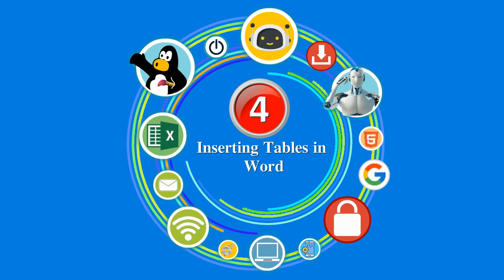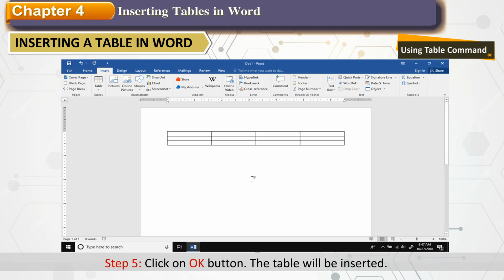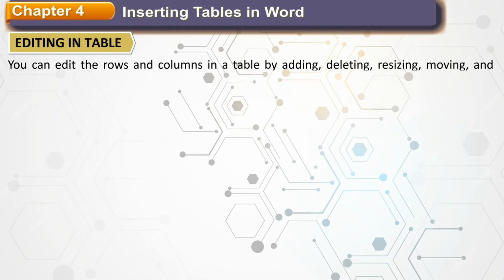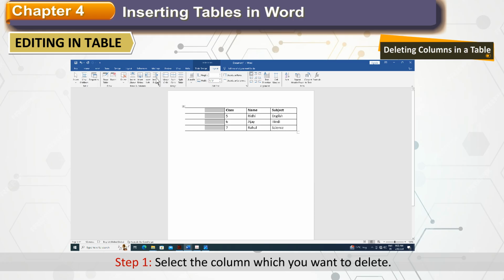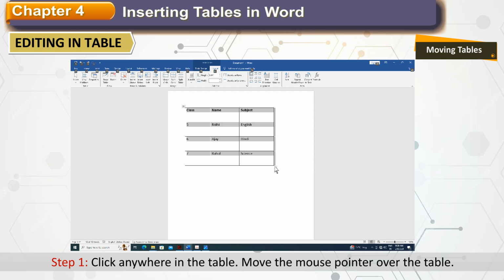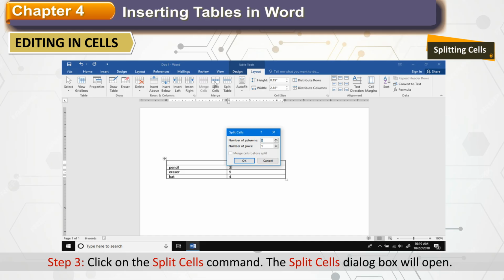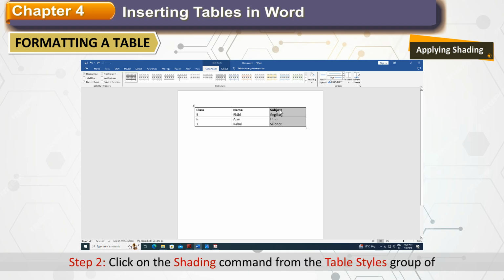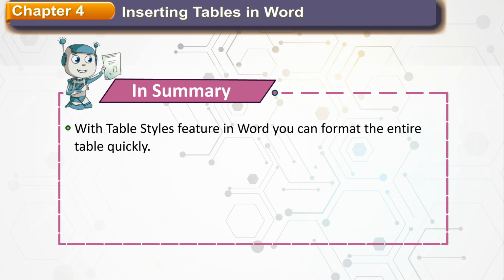Think Digitally Book 4 : Chapter 4 - Inserting Tables in Word